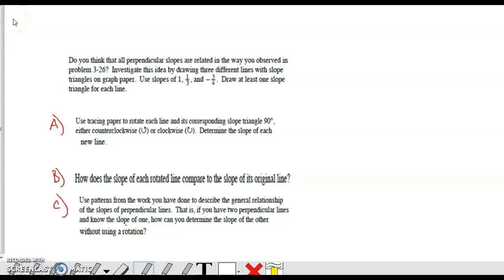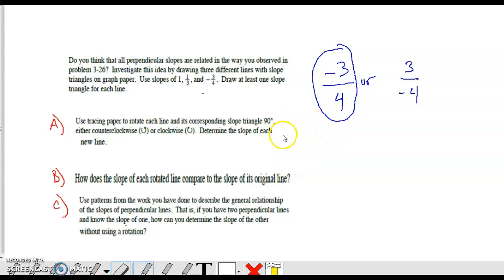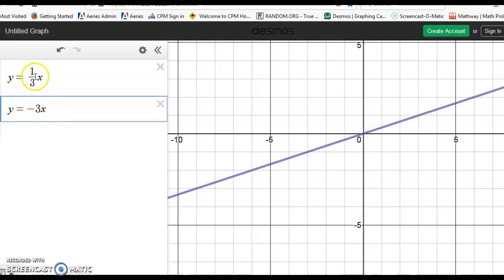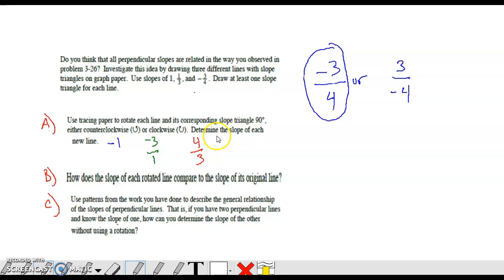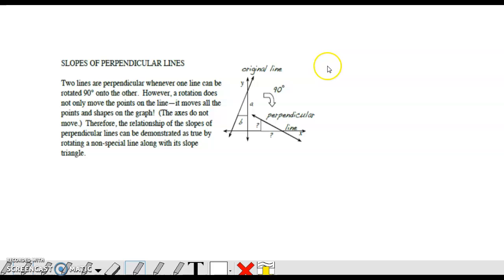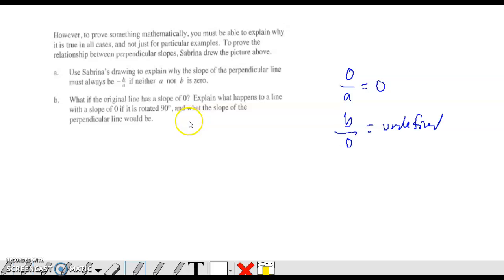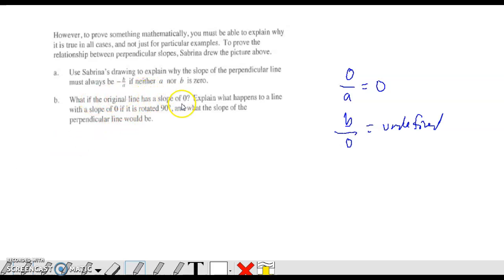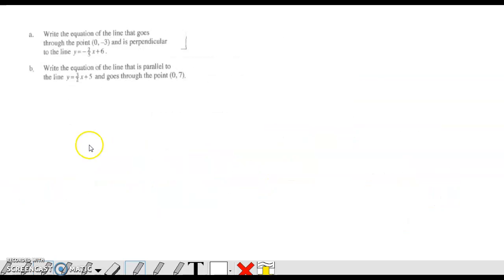Int 1 CPM 3.1.3 Part 2